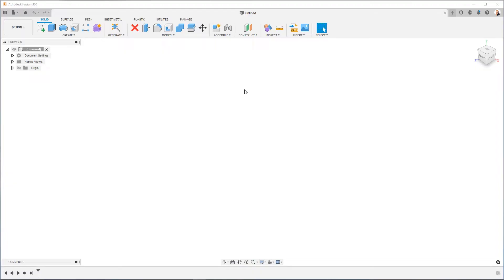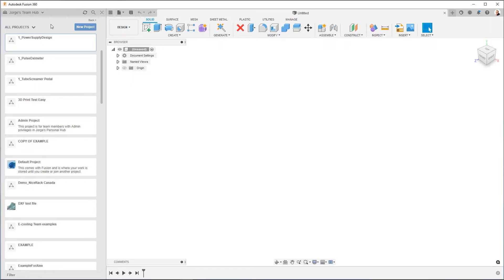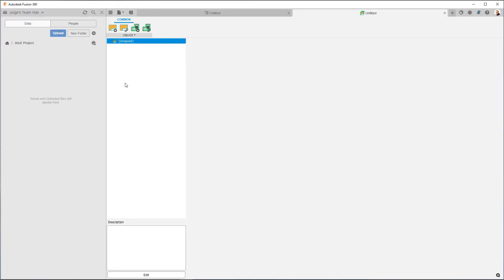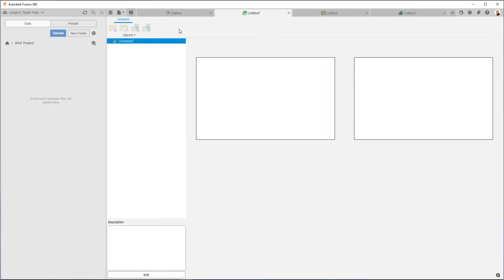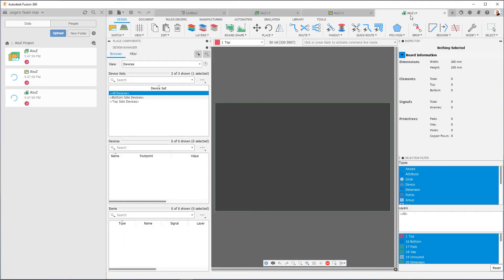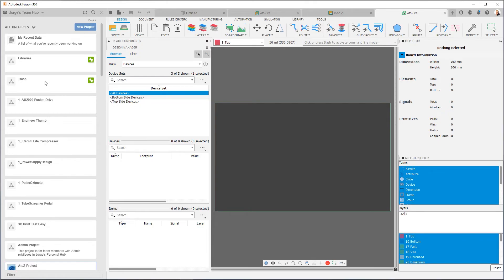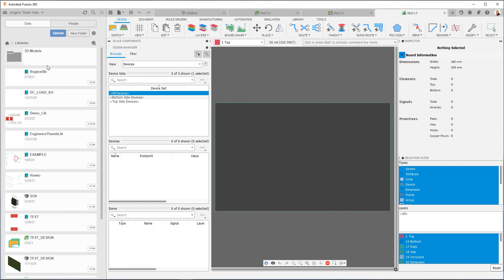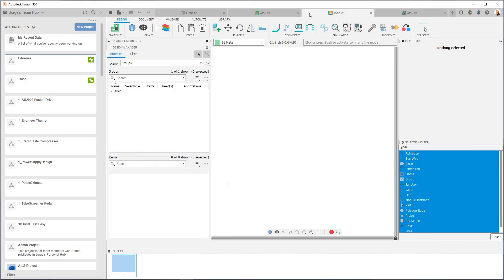Start Your First Project | Autodesk Fusion Electronics for Beginners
Ready to start your first PCB design? You’re in the right place.

In this Fusion Electronics for Beginners series, you'll get a step-by-step walkthrough for designing your first circuit board using Autodesk Fusion’s intuitive electronics tools.

This episode covers the foundation—setting up your electronics project the right way. You’ll learn how to use the Electronics Design file (EDB), organize your workspace efficiently, and manage libraries without clutter. Plus, discover why having a “Trash” project helps keep everything clean and manageable.

What you’ll learn:

* What an Electronics Design file is and why it matters
* How to manage libraries correctly
* How a “Trash” project keeps your designs organized

This is Episode 1 of the Fusion Electronics for Beginners series.

If you want to create your own parts for your first electronics design, don't miss this playlist showing you how

For those who want to follow along...